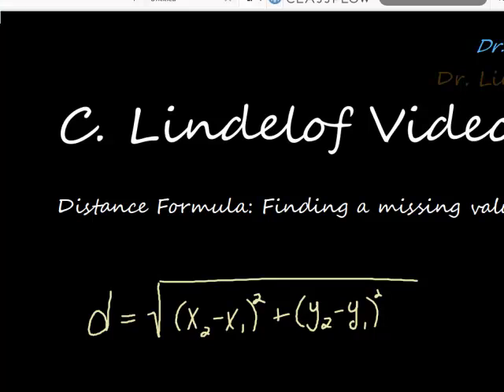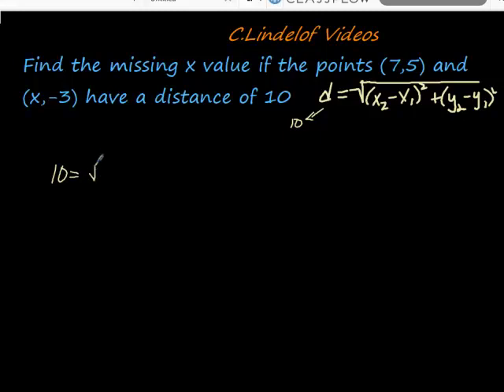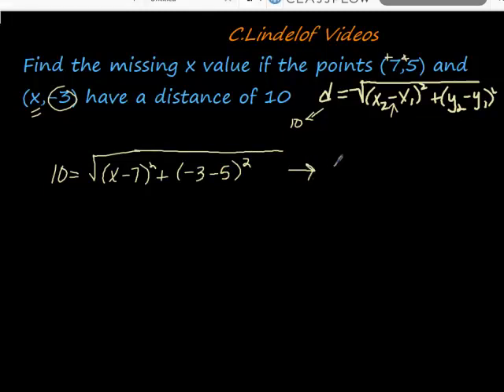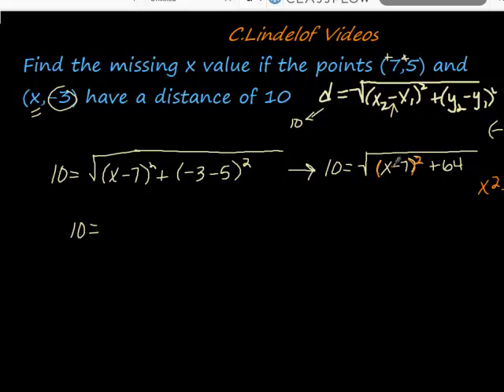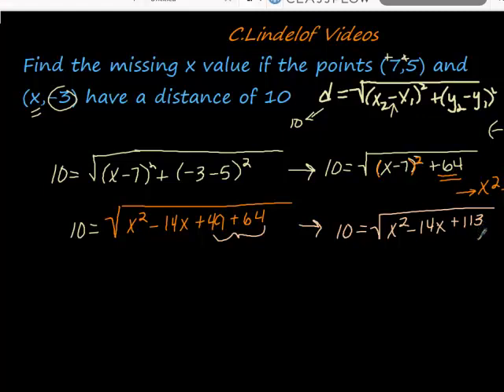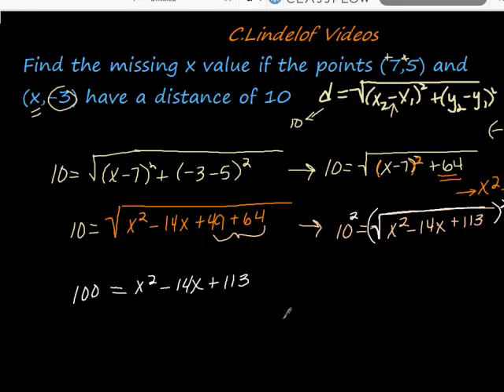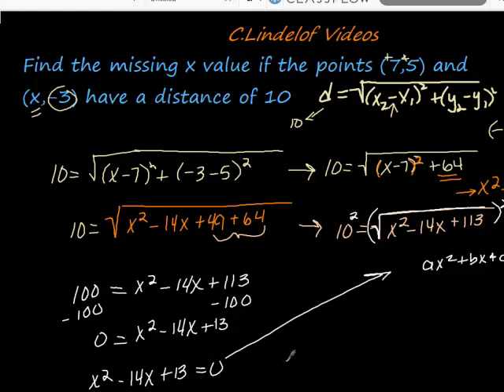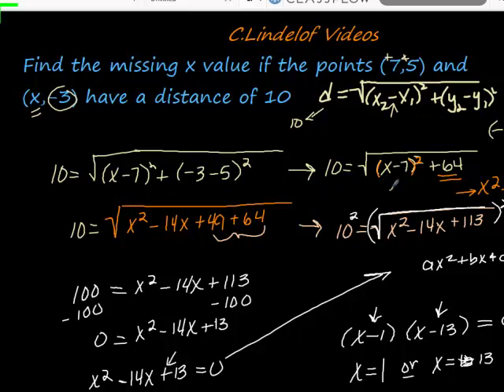Distance Formula Missing Value YT1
Find a missing x or y value given the distance